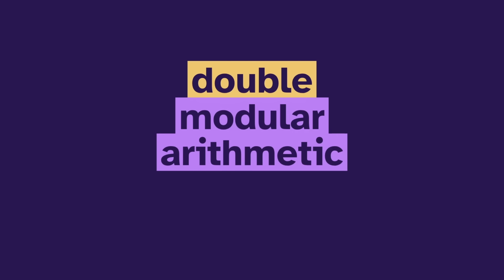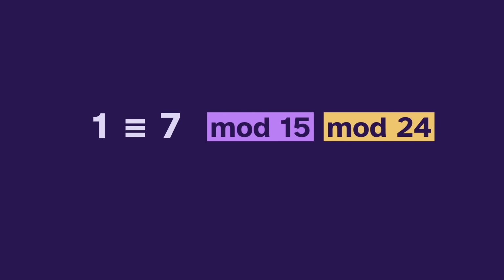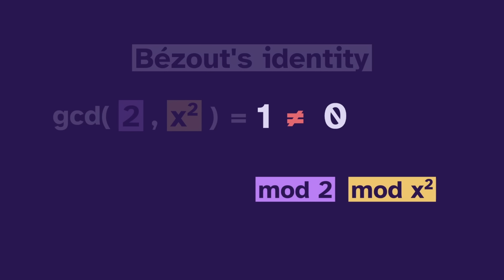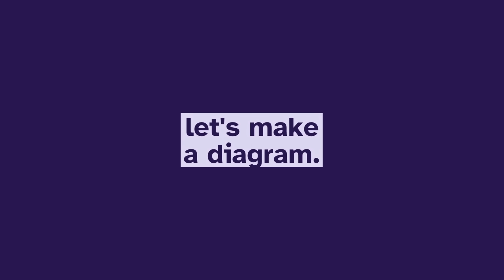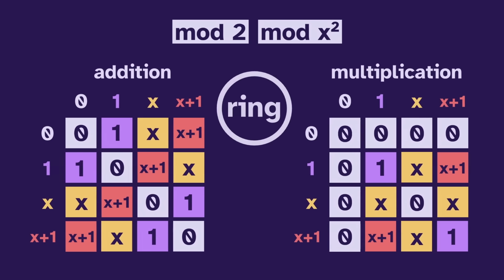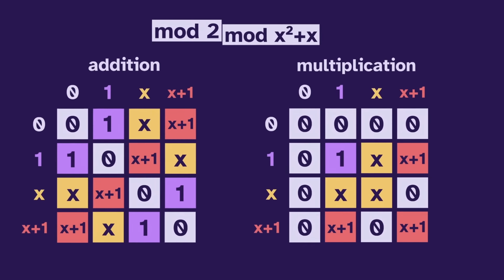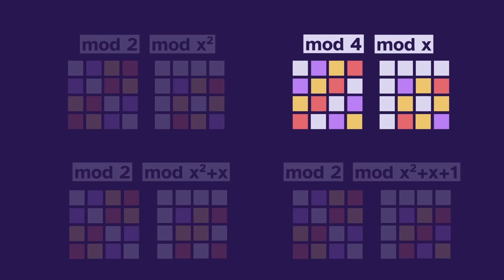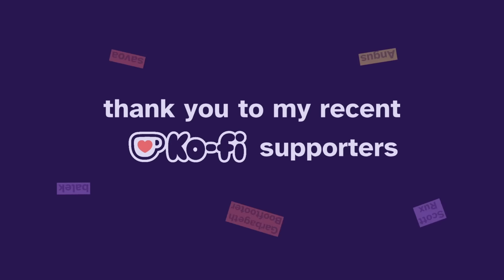Double Modular Arithmetic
We can do double modular arithmetic! In this video we see what happens when we apply a second modulus, or even more. It turns out to be a more intriguing in the polynomials, than in the integers.